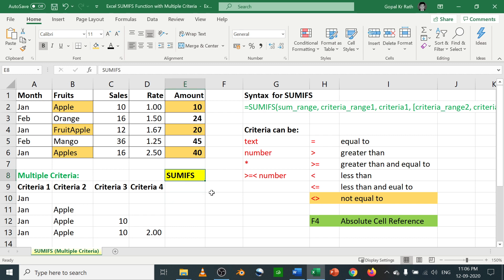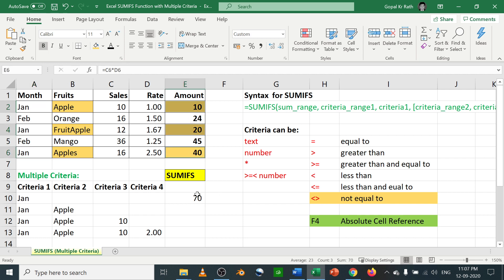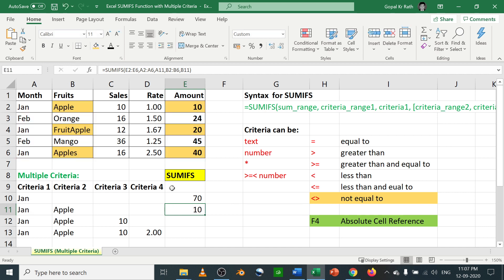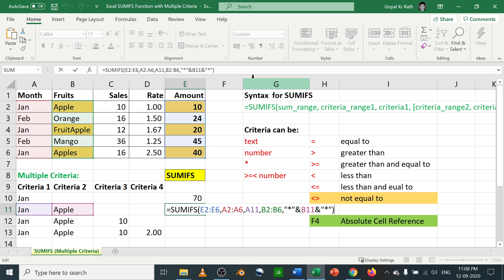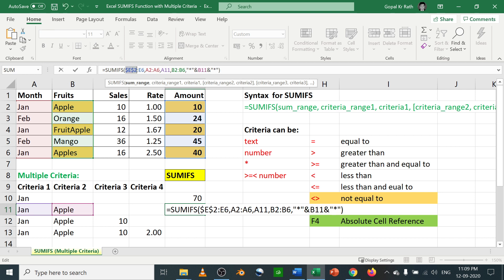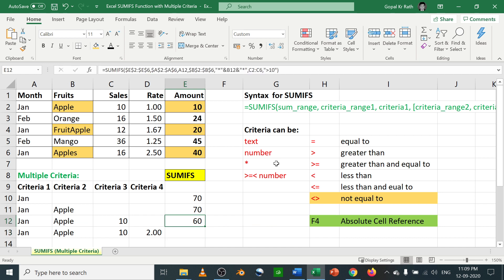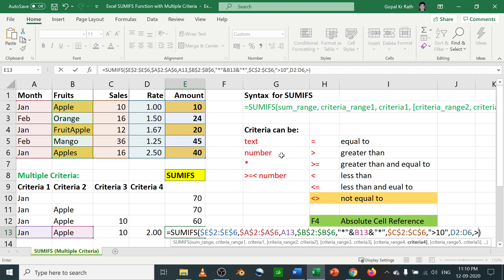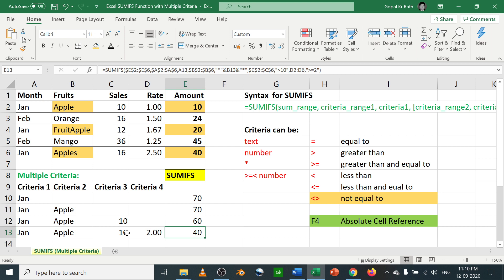How to use SUMIFS Function in Excel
In this video, I’ll show you how to use SUMIFS function in Excel.

The SUMIFS function in Excel adds values in a range that meet multiple criteria.

The SUMIFS formula in Excel, is part of Math & Trig formulas in Microsoft Excel.

Syntax of Excel SUMIFS function:
=SUMIFS(sum_range, criteria_range1, criteria1, [criteria_range2, criteria2], ...)

★★ SUMIFS Function (TIMER) ★★

Skip to 00:00 Introduction
Skip to 00:13 SUMIFS Criterial 1
Skip to 00:41 SUMIFS Criterial 2
Skip to 01:58 SUMIFS Criterial 3
Skip to 03:12 SUMIFS Criterial 4

★★ THNAK YOU ★★